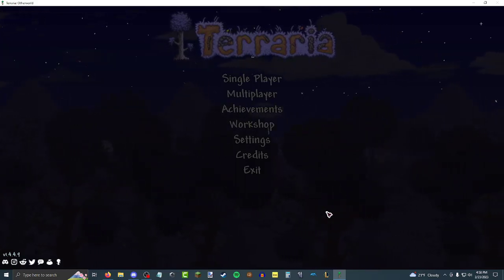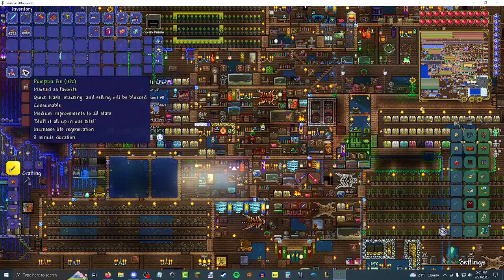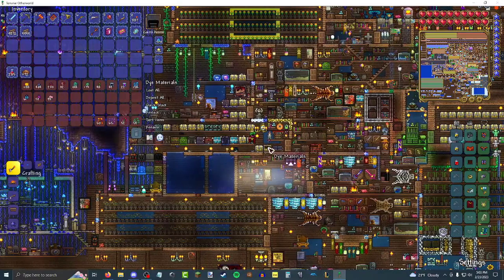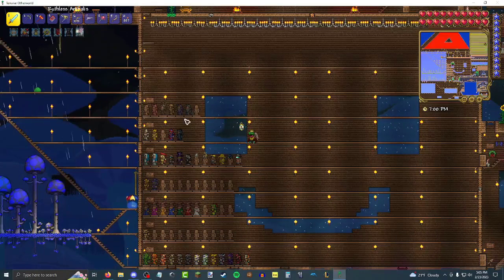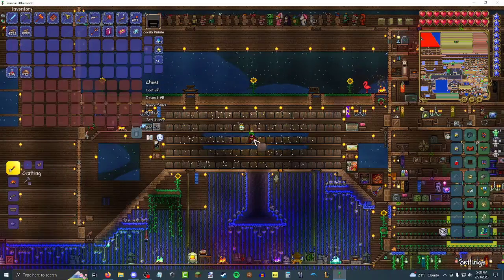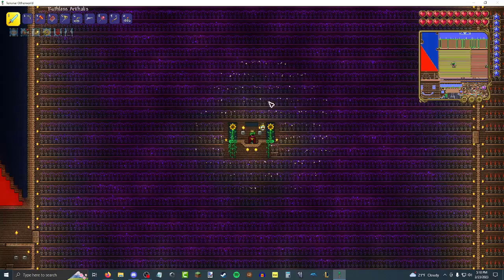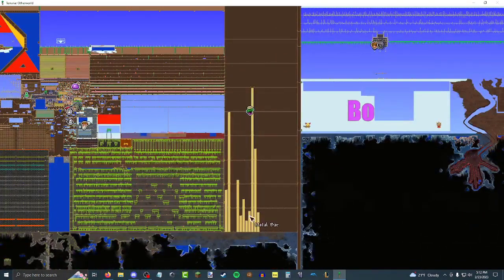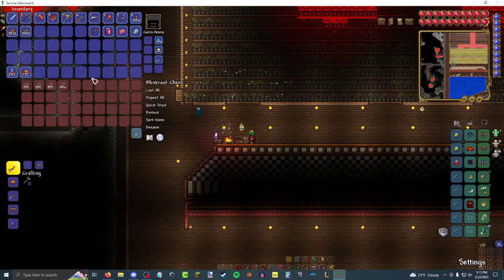600 Hours Pre Skeletron Terraria World Tour (2/23/2023) Part 1 of 3